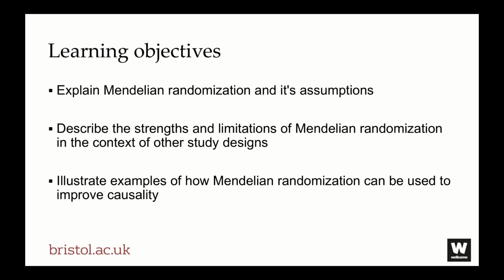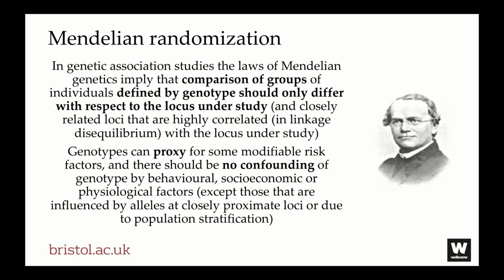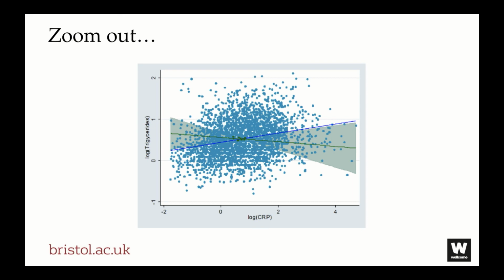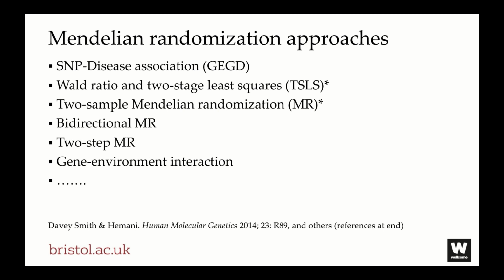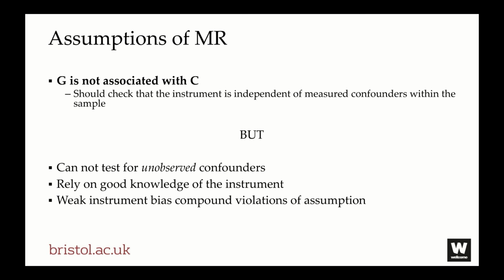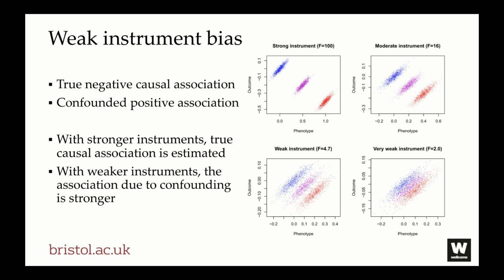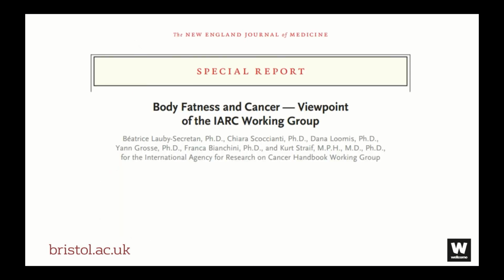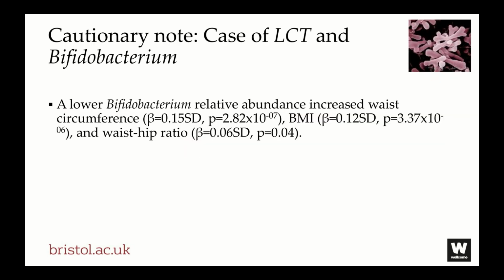DOHaD Masterclass (Oct 21 2019)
DEVOTION is a multidisciplinary network of investigators, policy makers and provincial stakeholders integrated to advance translational research and the understanding of the developmental origins of health and chronic diseases in children. DEVOTION is developing a Developmental Origins of Health & Disease (DOHaD) curriculum, which will include an overview of the DOHaD concept and its components, epigenetics, bioinformatics, methods, patient engagement, as well as future directions in the field.

This video is the second of four sessions of the DOHaD Masterclass Series, a component of the curriculum. The video features Dr. Kaitlin Wade giving a talk entitled “Mendelian Randomization: Integration of Genetics with Population Health Data to Improve Causal Inference”. In it, Dr. Wade introduces her audience to mendelian randomization, its uses, strengths, limitations, and provides examples of its applications.